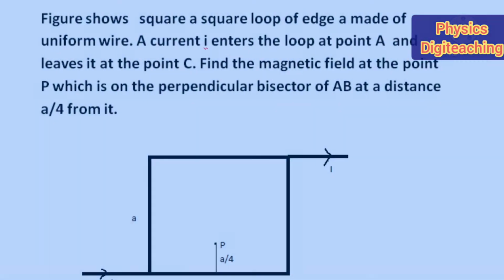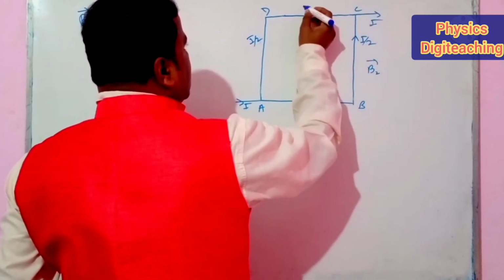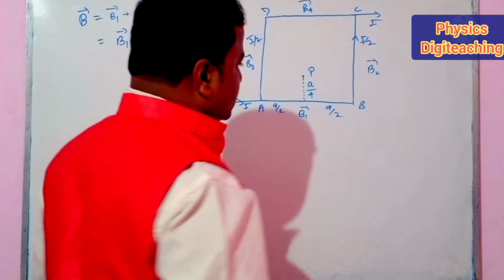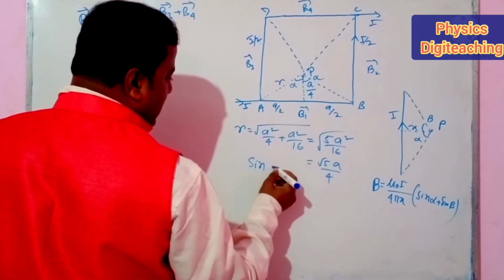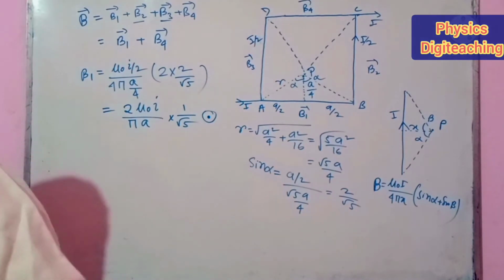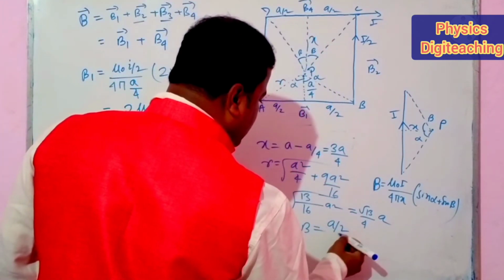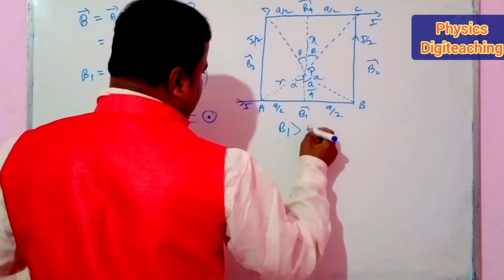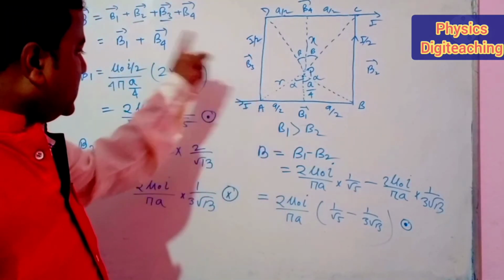HC Verma solutions|| concept of physics chapter 35 Question 18|| NEET JEE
HC Verma solutions concept of physics chapter 35 Q 18 NEET JEE
This video is related to HC Verma solutions of chapter 35, magnetic field due to electric current, Question 18.
                 Concept of physics/chapter-35/Ex-24
Q. Figure shows   square a square loop of edge a made of uniform wire. A current i enters the loop at point A  and leaves it at the point C. Find the magnetic field at the point P which is on the perpendicular bisector of AB at a distance a/4 from it.
I tried to the best here to solve the problem with best explanation.